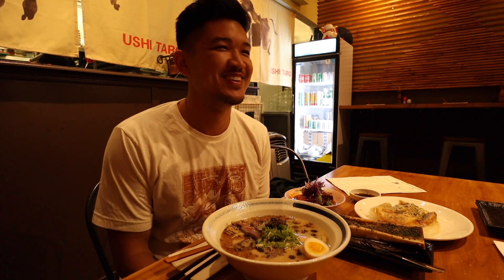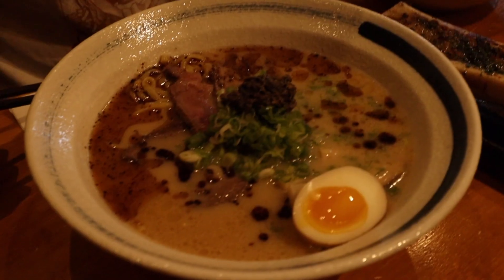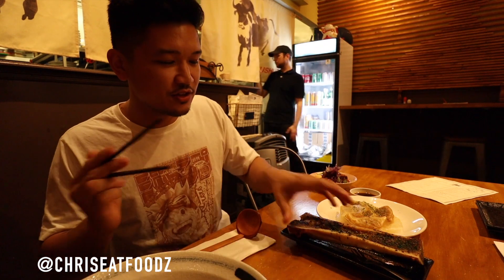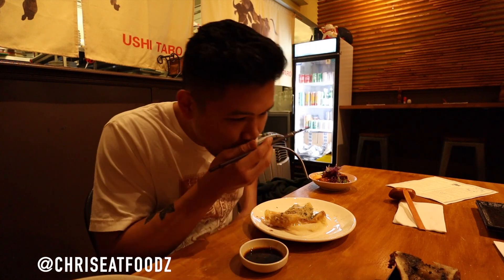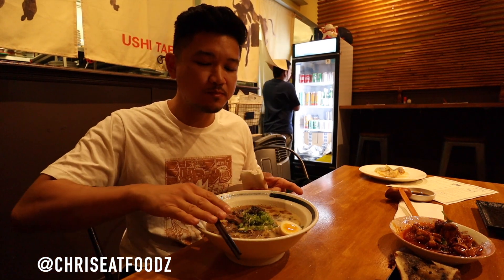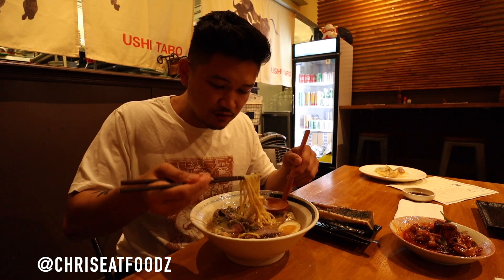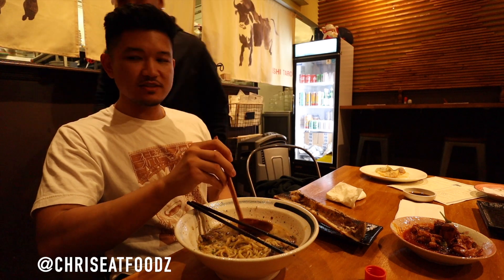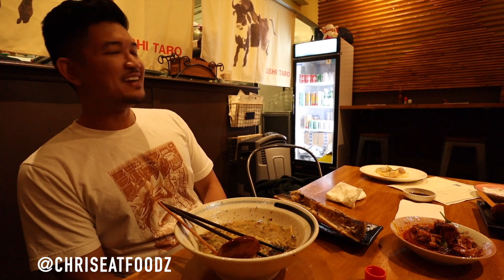DELICIOUS BEEF RAMEN in San Francisco, Ca! - THATS SARAP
Today on THATS SARAP, we got some hot Beef ramen after a long day of filming episode 3 of @sayyourpiece Podcast with Krisha - @ceeabad and J Mar - @jmarpresents. Monday’s are usually our set days to film so I try to get J mar to help shoot one of my food vlogs. We managed  found time because we started early enough and it ended without any issues.

Classic SF late summer weather makes for great ramen weather: cool, foggy and slight windy.

Ushi Taro

Here at Ushi Taro, they serve Beef ramen and all of their dishes are beef focused. This is uncommon here in the bay as the most popular Ramen broth is made with pork, tonkotsu broth. My understanding of how rich the taste of beef is, I knew capturing that hearty sensation that the tonkotsu broth offers will be similar. But in fact, it was more.

I ordered the Shio Ramen; Ramen broth seasoned only with salt. The flavor of the broth was intense but not in a bad way. Although, I did felt overwhelmed at times especially due to bone marrow I added in, which I have to say made the ramen beef flavors on steroids, I still found it enjoyable. The later half of my ramen I added red pepper to spice things up, something I always do with ramen. The first half I eat how it is and the second half I spice things up. For this beef broth, the spice really cut through that fatty richness of the beef, On a very cold night, this will definitely hit the spot and I look forward in doing so.

I also had two appetizers prior to the ramen: the beef gyoza and the lemongrass oxtail. Very delicious with flavors that do not shy from the beef experience. You could say my meal was “beefed up.”

Overall, I love my experience with Ushi Taro. It was awesome how they still sat us with less than 30 minutes until closing. They actually sat someone with 10 minutes left too. Which is a plus because few restaurants do not honor their opening hours  especially the restaurant I had intended on going to first; which I will not name.

One more note, they do not serve alcohol but allow outside bottles in!

Appetizer
- Beef Gyoza
- Lemongrass Oxtail

Entree
- Shio Ramen (beef)
    - Beef Marrow (Add-on)

📍Ushi Taro
1382 9th Ave.